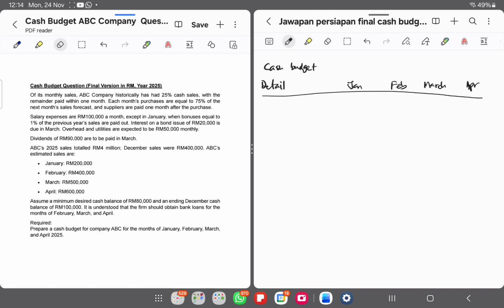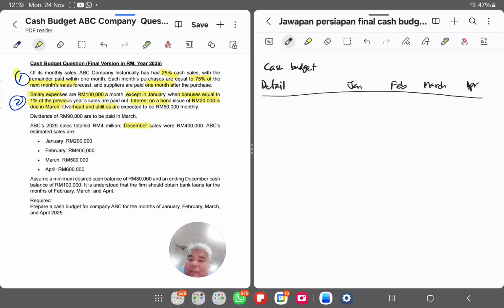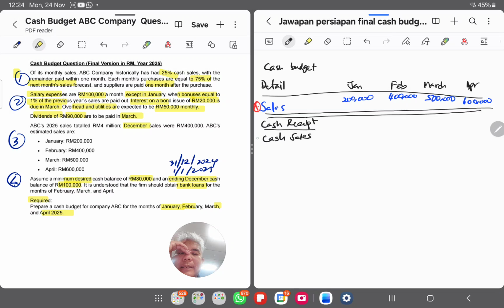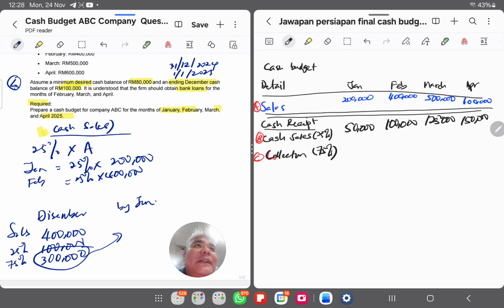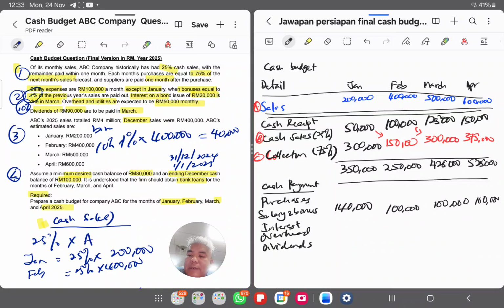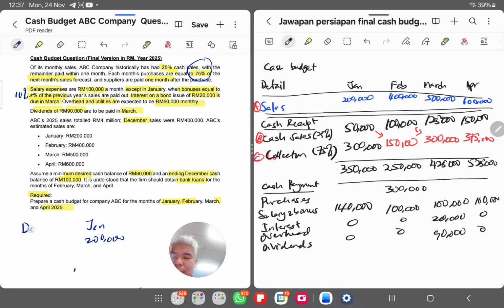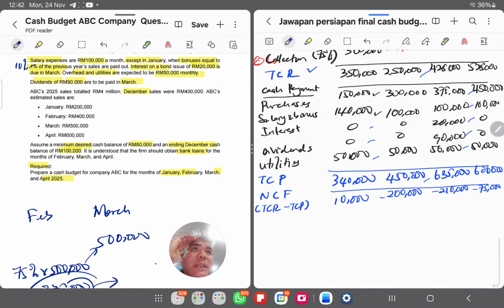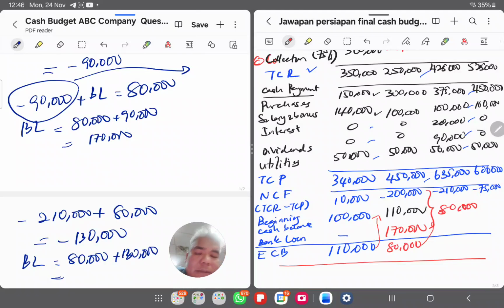Final exam preparation cash budget finance question and answer